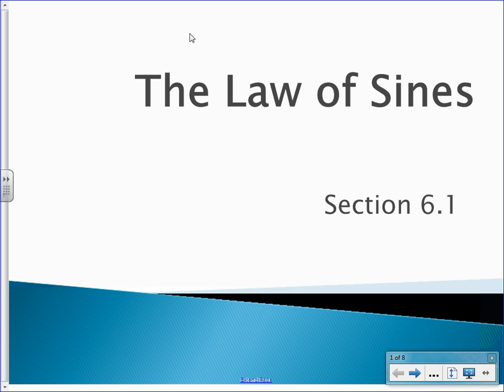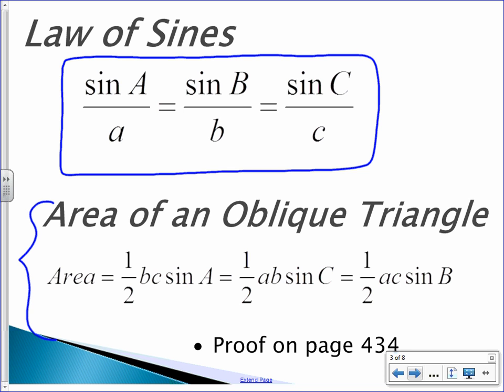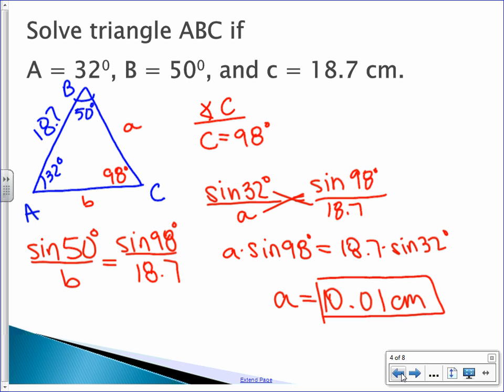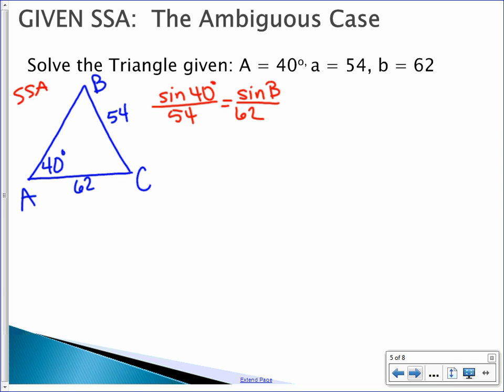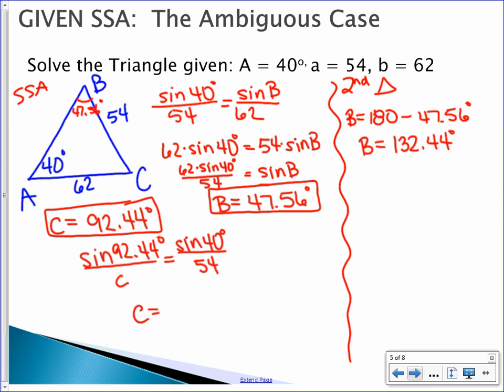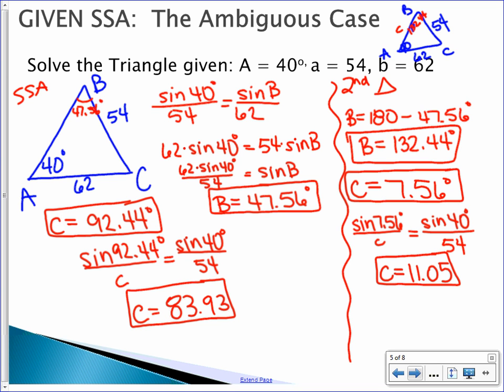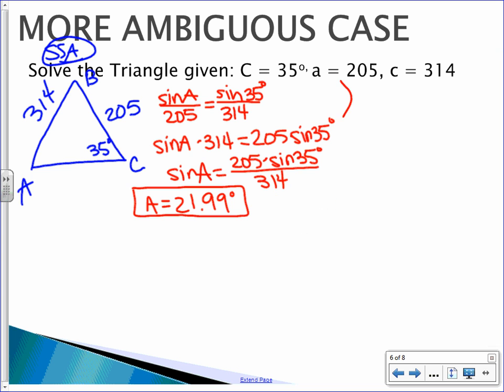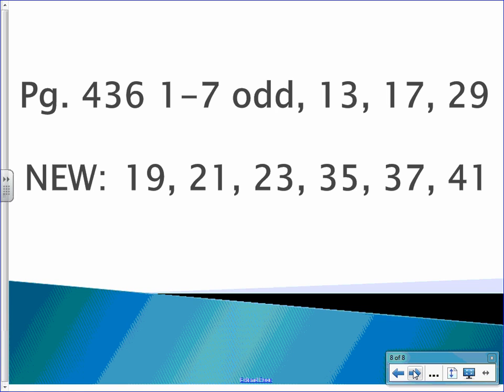6.1 Honors Pre Calculus Notes